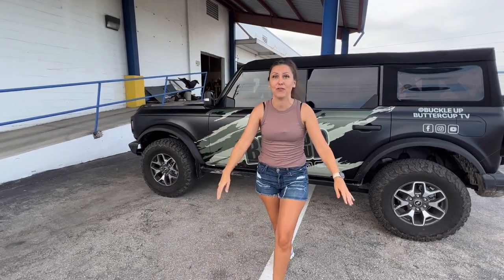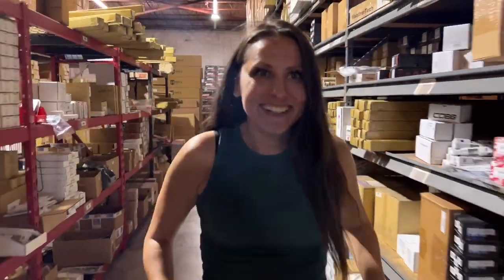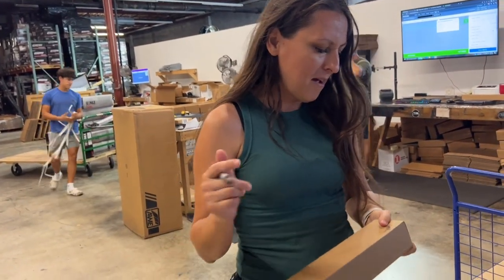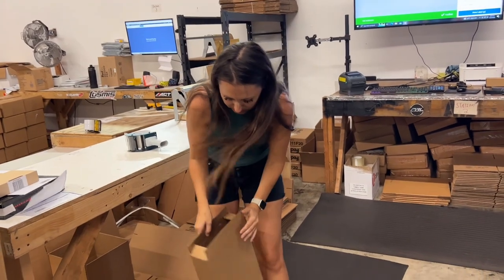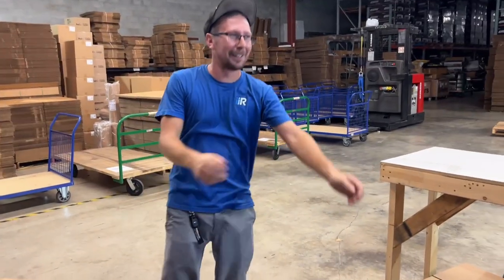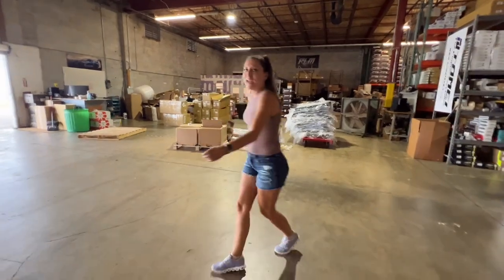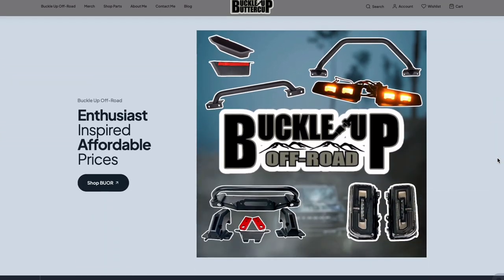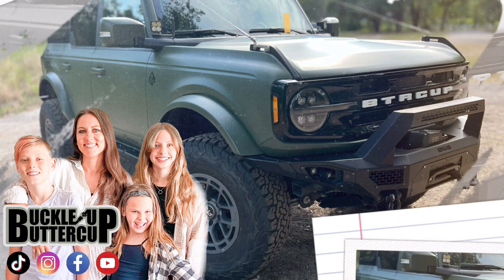Introducing Buckle Up Off-Road | Largest Online 6G Bronco Super Store & Warehouse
Many of you know me as a Bronco enthusiast, sharing my wild Bronco build and off-road adventures on YouTube and social media. Behind the scenes, I've been relentlessly working towards my dream of making a mark in the industry and becoming a formidable force. Countless hours, days, months, and years of hard work and sacrifices have brought me to the making of this video, my next chapter.

I'm incredibly grateful for the wonderful people I've met along this journey, who have played a significant role in getting me to where I am today. I firmly believe that when you follow your passion, work becomes a joyous endeavor, and that's what drives me.

Today, I'm excited to announce my new venture, Buckle Up Off-Road—a brand, website, and business dedicated to providing the ultimate one-stop shop for all your favorite Bronco parts and brands. Not only will you find some of the most popular brands, but you'll also discover my own line of enthusiast-inspired Bronco products at affordable prices.

Please understand that setting up a comprehensive website with a wide range of products takes time, but rest assured, new products and brands will be constantly added. Feel free to check back regularly or drop me an email with what you're looking for, and I'll do my best to make it available. And please bear with me as I navigate and learn how to do all this.

One thing I'm particularly excited about is that all the products I use on my own Bronco will be made available on the website. No need to search elsewhere! As a token of appreciation for my followers, special promotions will be available, and I'm also implementing a loyalty program where you can earn rewards on your purchases.

Thank you all for being part of this incredible journey with me. Your support and enthusiasm fuel my passion and determination. Together, let's make Buckle Up Off-Road a destination where every Bronco enthusiast can find what they need to fuel their adventures!

ATTN KRISTA
3200 Hanson St.